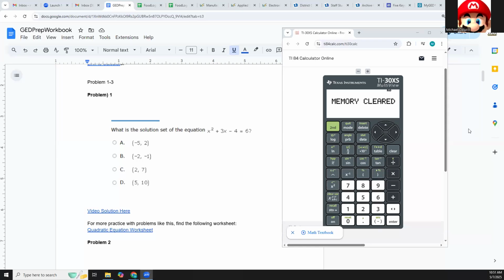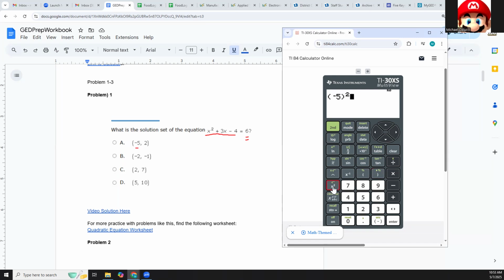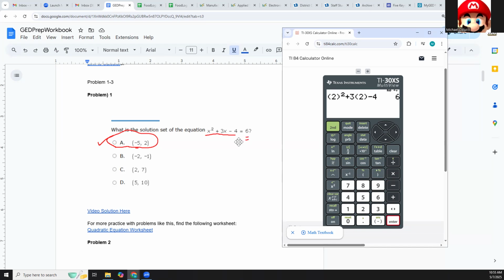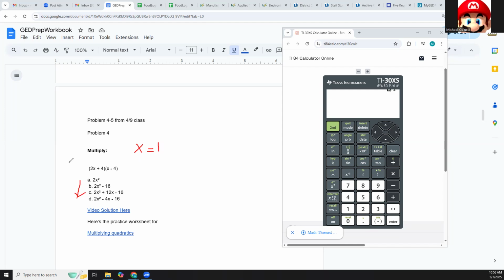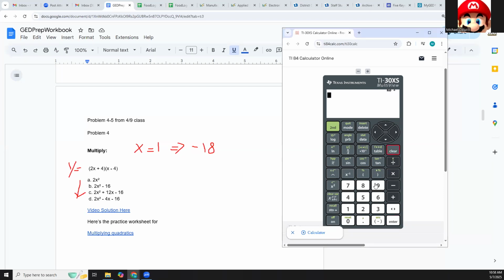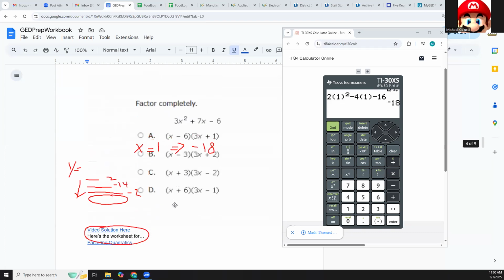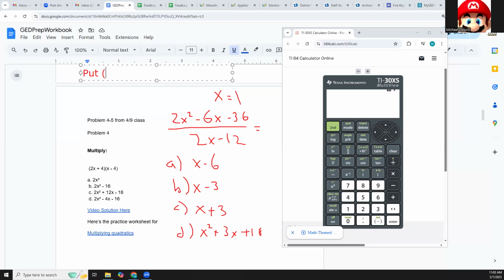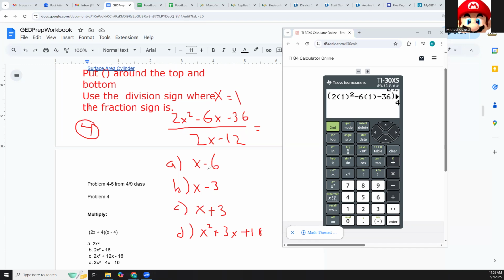Solving GED Quadratic Problems using GED Calculator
How we solve Quadratic multiplying, dividing, factoring problems using the GED provided calculator